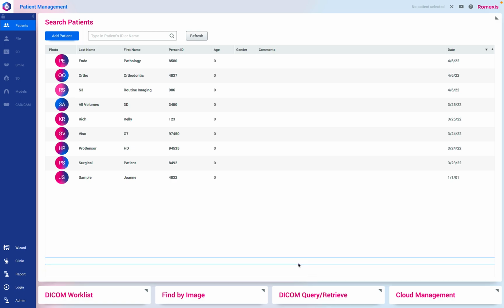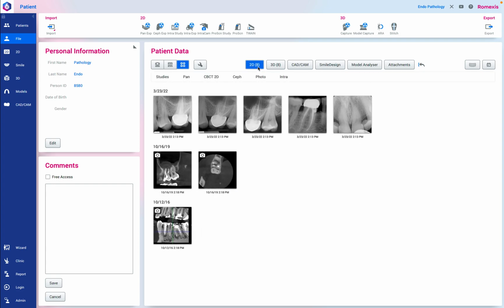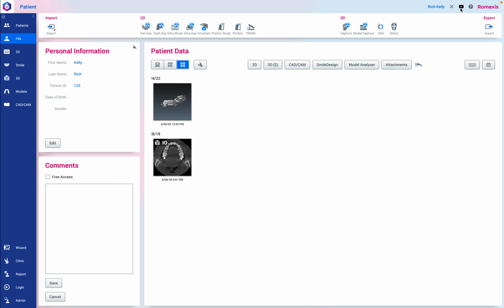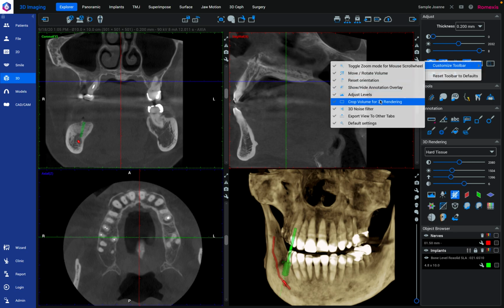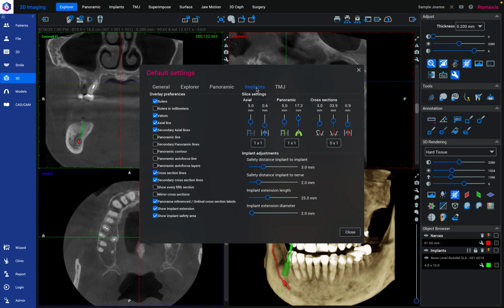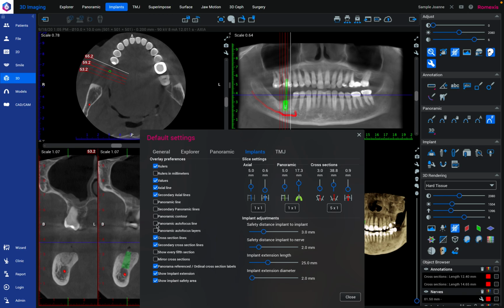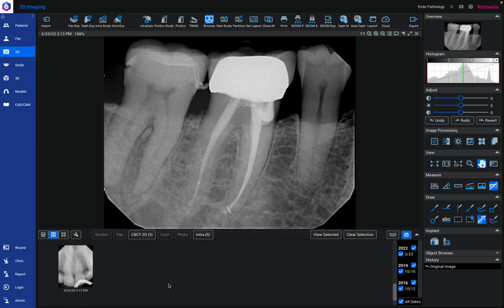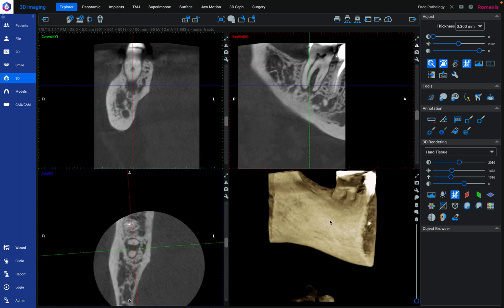Romexis 6 Orientation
Recently upgraded to Romexis 6 and need a little help? This video points out some of the new features and also walks you through steps to get your default settings how you'd like them.